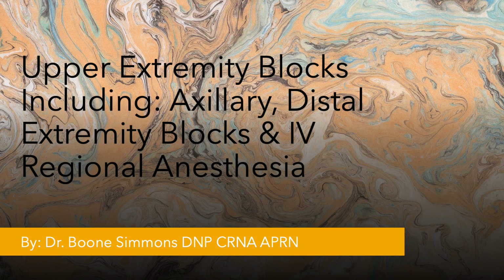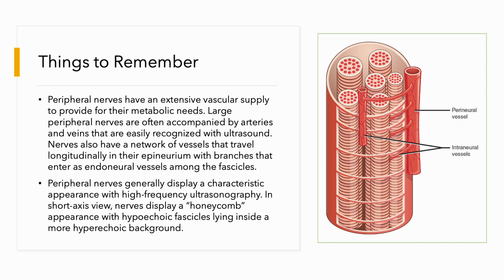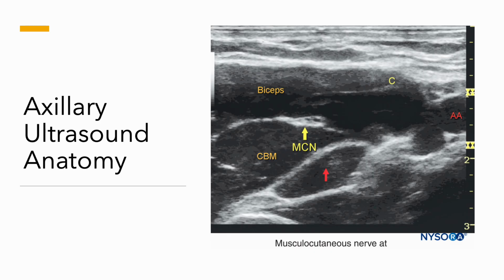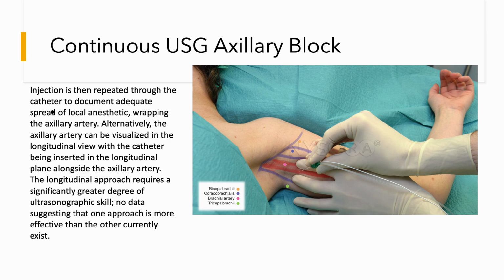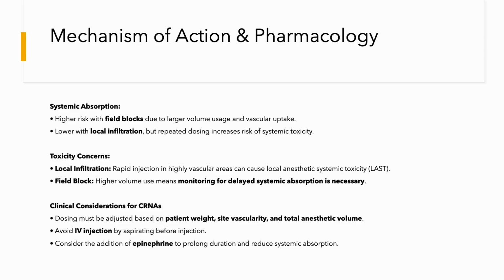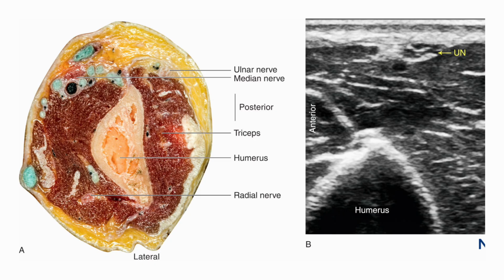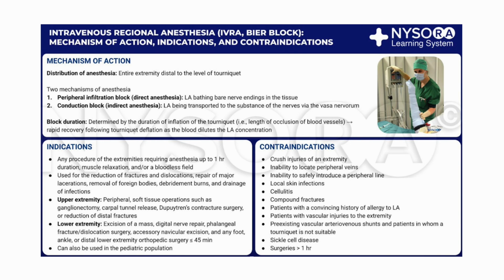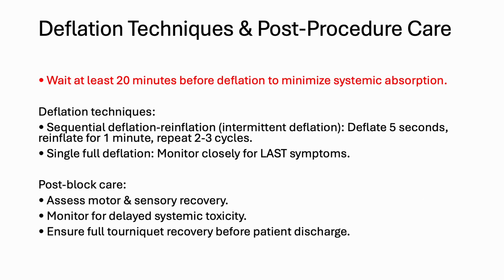Upper Extremity Blocks 2